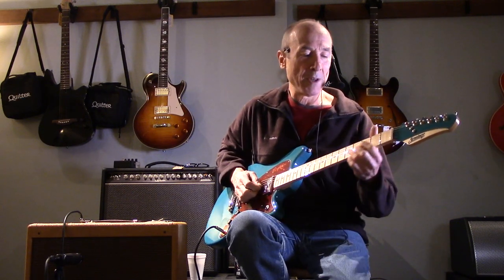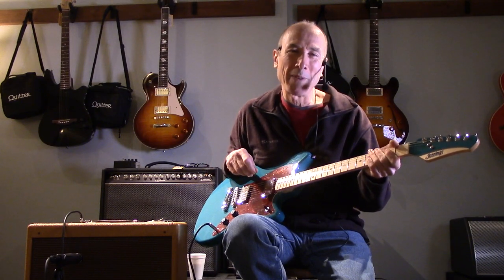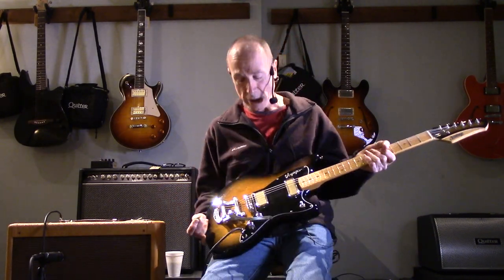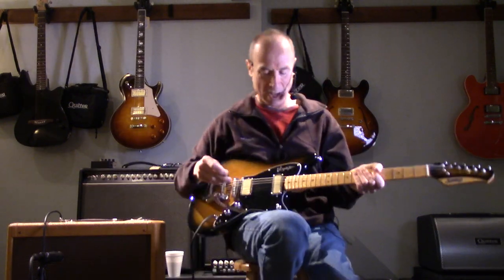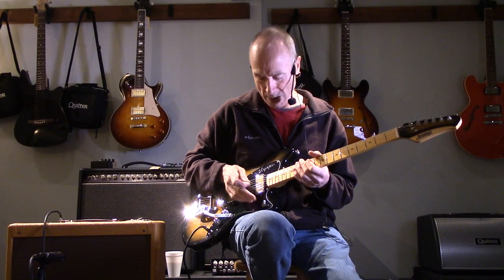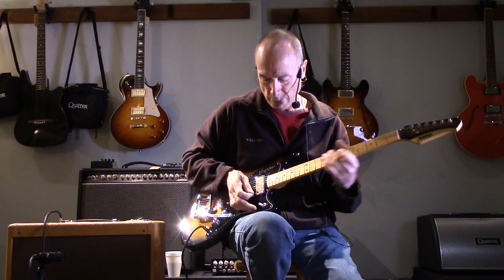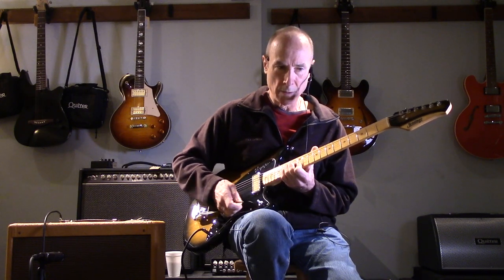Jennings Voyager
David demos two Voyager model guitars by Jennings Guitars in this week's GOTW. Link to our website listing below: